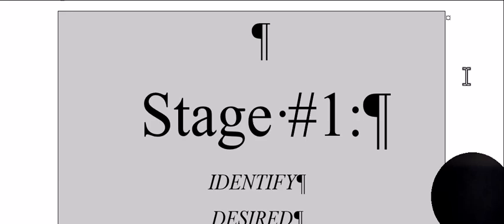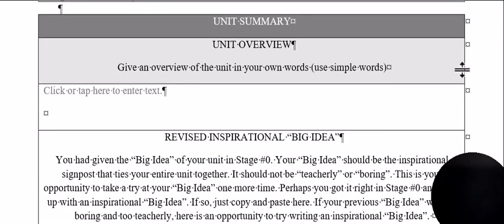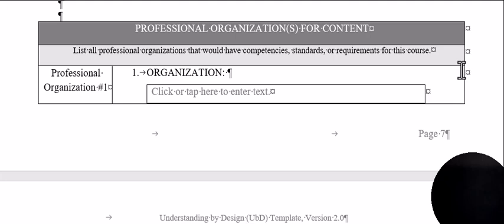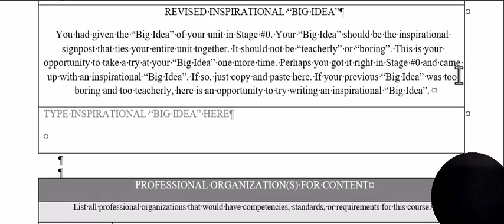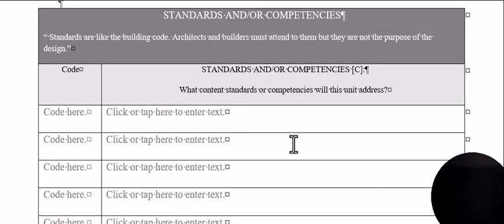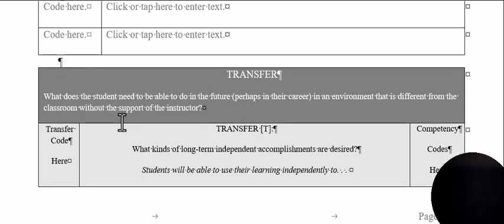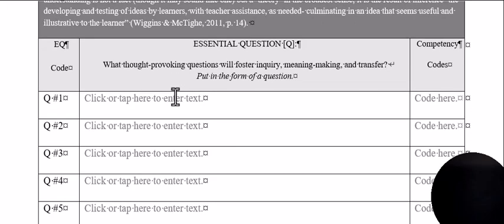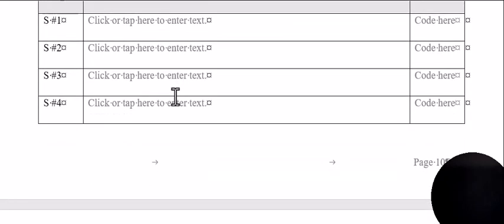00:00 UbD Stage #1 Overview
00:04 Competencies
00:09 Acquisition